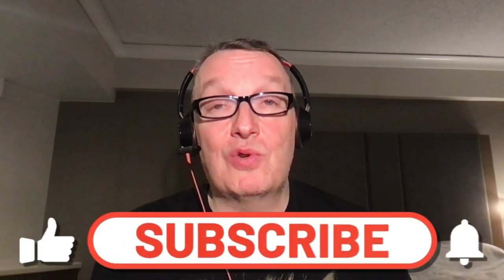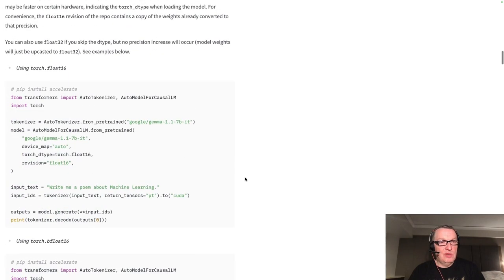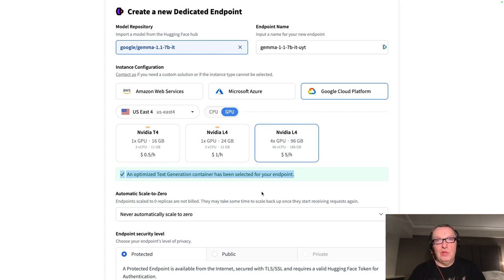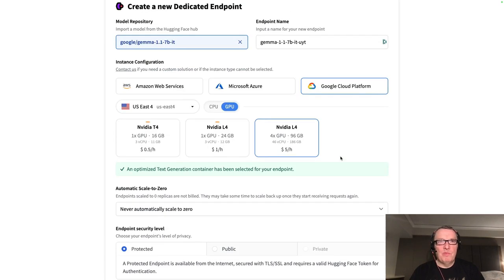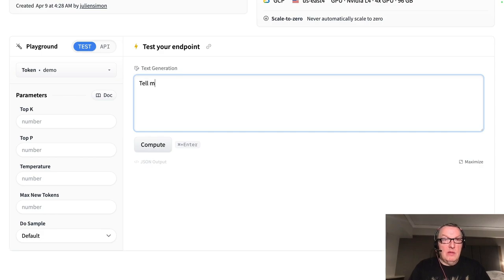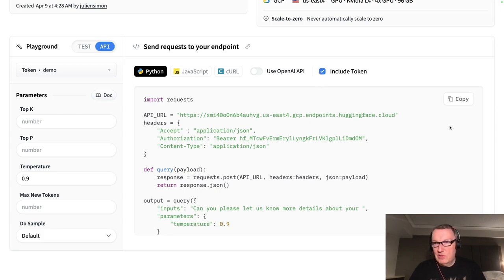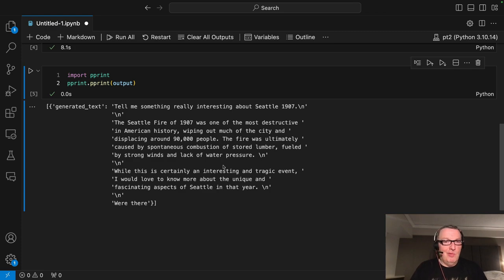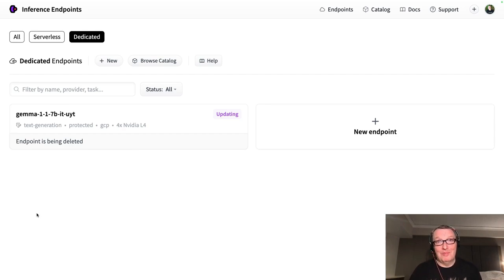Deploy Hugging Face models on Google Cloud: from the hub to Inference Endpoints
In this series of three videos, I walk you through the deployment of Hugging Face models on Google Cloud, in three different ways:

- Deployment from the hub model page to Inference endpoints (this video), with the Google Gemma 7B model,
- Deployment from the hub model page to Vertex AI with the Microsoft Phi-2 2.7B model,
- Deployment directly from within Vertex AI with the TinyLlama 1.1B model.